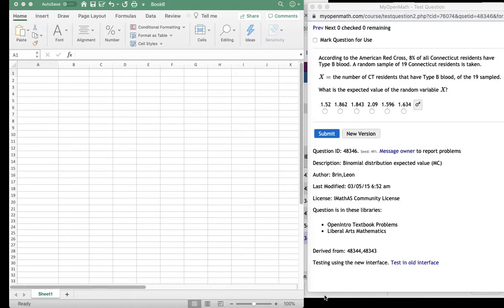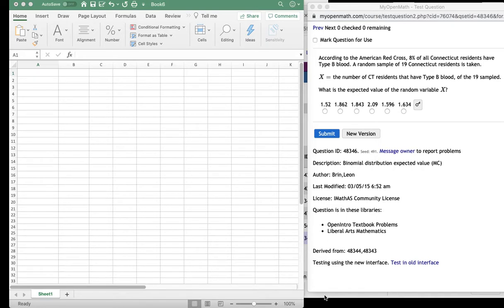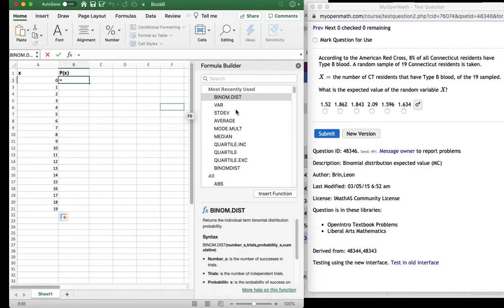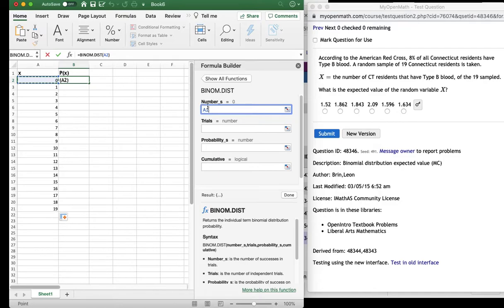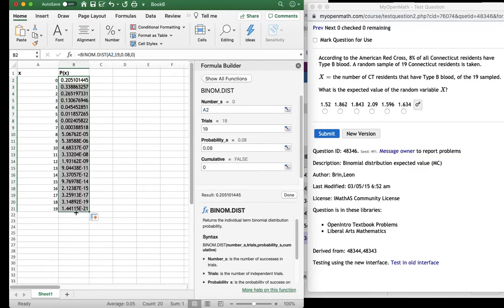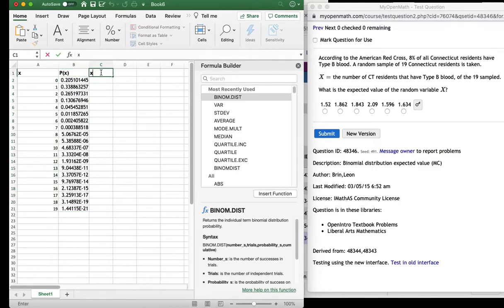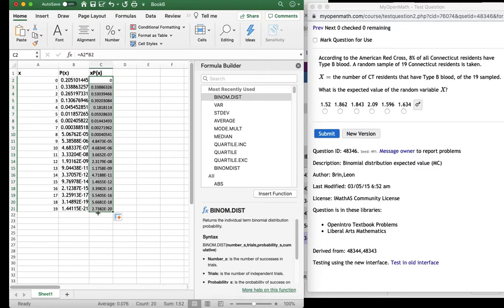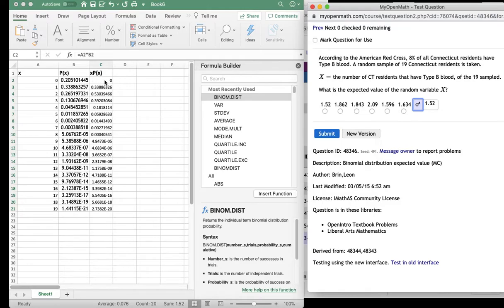Blood Expected Value